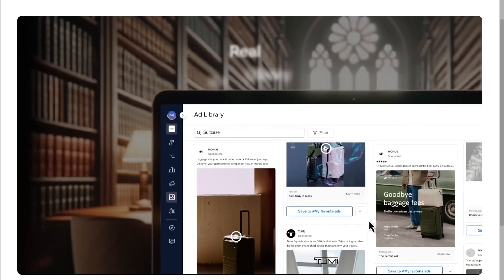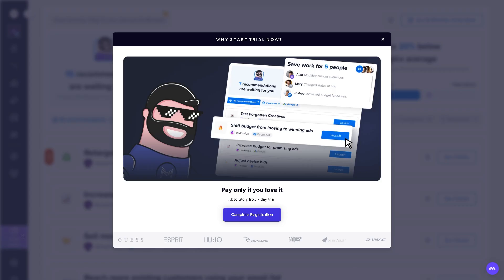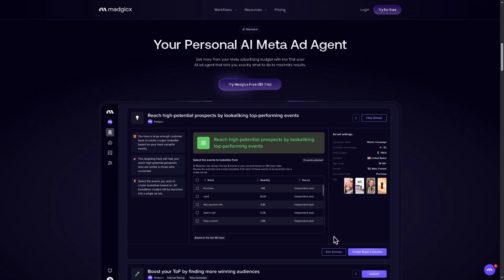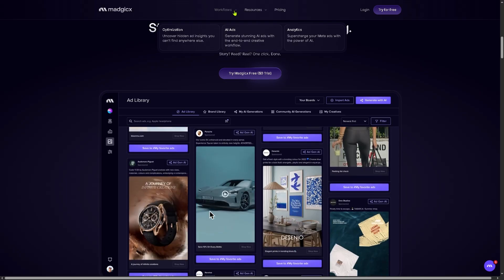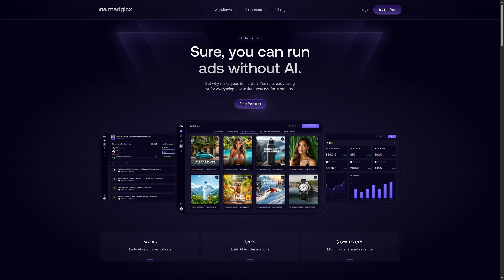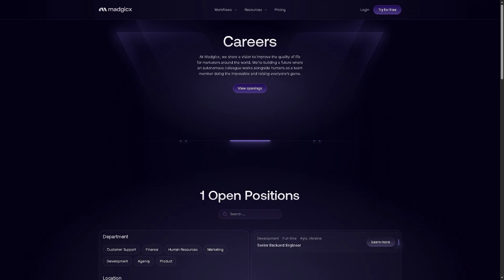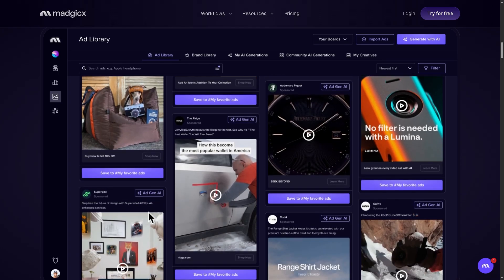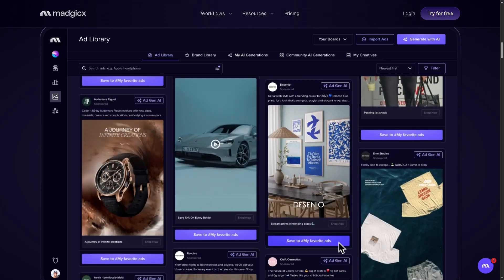Madgicx Review | What You Must Know Before Buying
In this beginner tutorial and training video, we show you how to install and use Madgicx CRM software.  We show you how to create an account and get started, how to use all of the core features in this demo, and give quick review of the software.